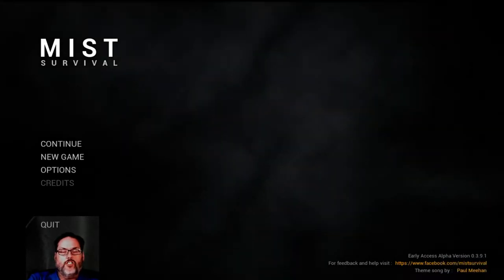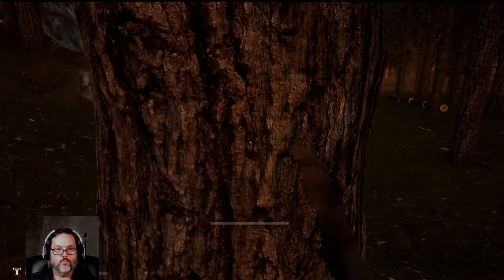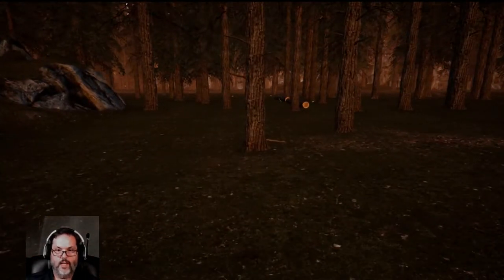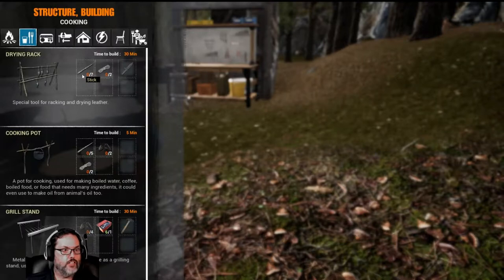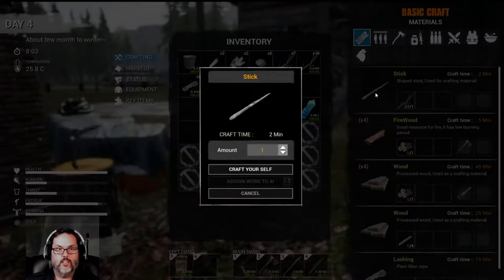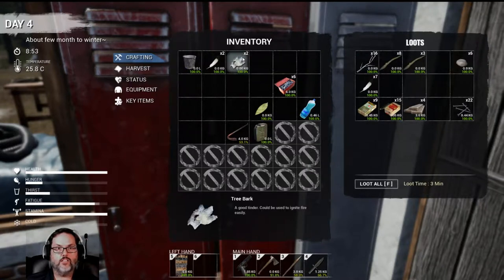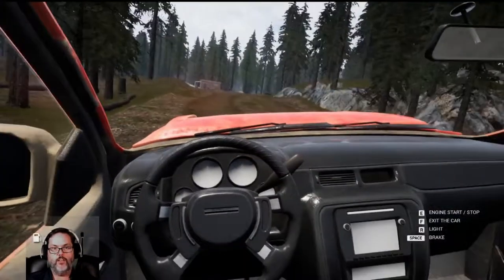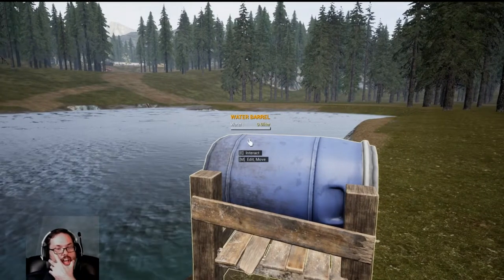Mist Survival - S3 Ep. 5 - We Have a Truck (and yes Ep.4 is MIA)